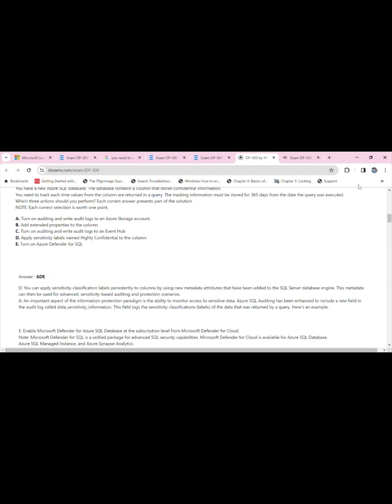How I crack DP-300 exam||renewal assessment azure exam||how to pass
Reference

For all question and answers  DP-300

Tech Learn By Shalu
For renewal video
Music credit - EL BILLETE

For mentorship